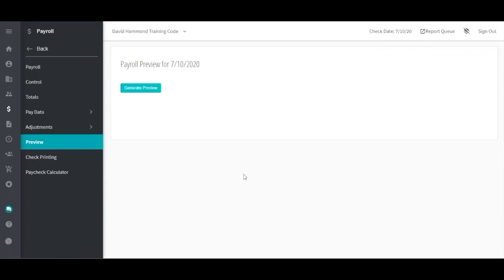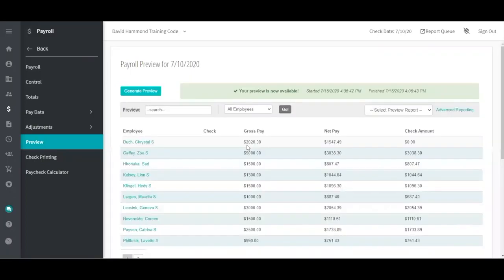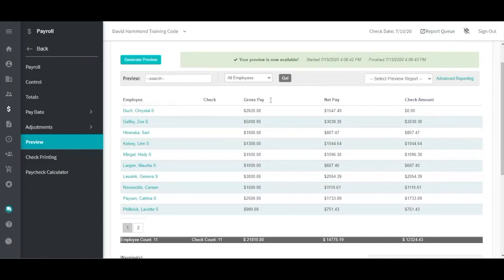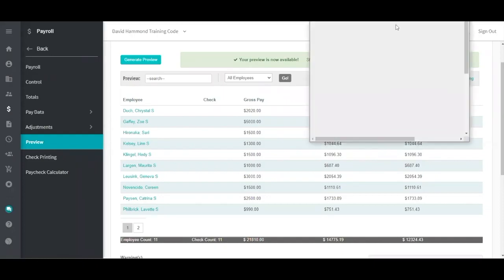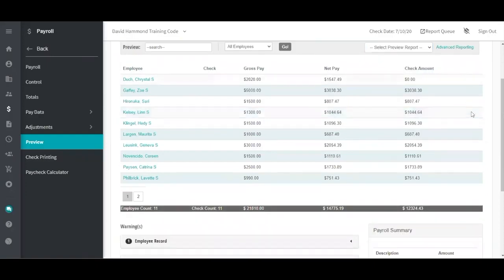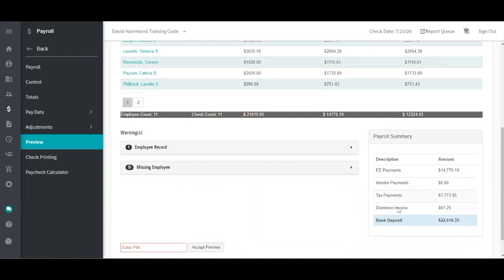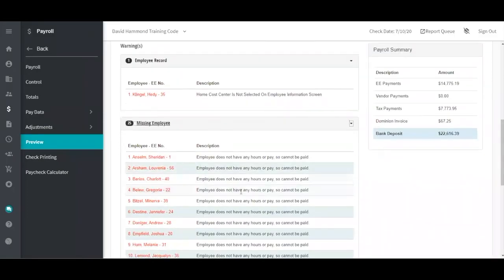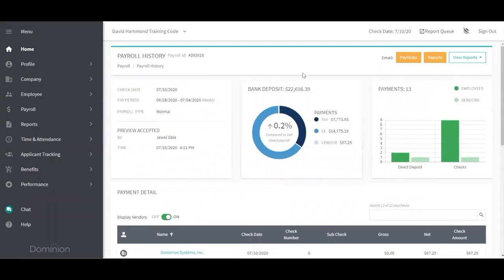Payroll - Preview and Accepting Payroll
In this video, we cover previewing and accepting your payroll.